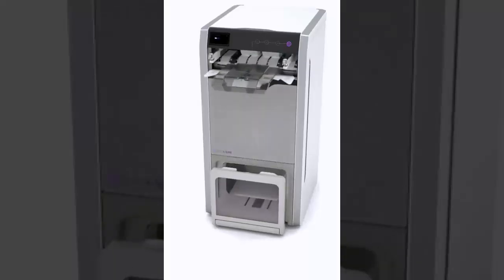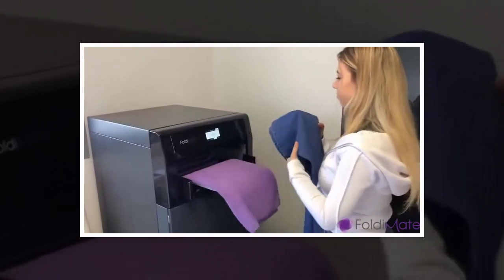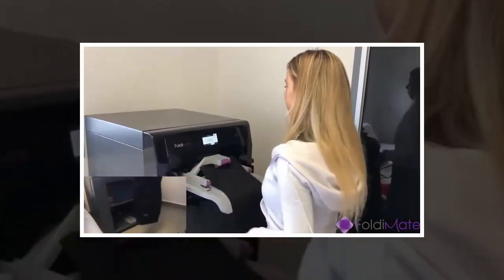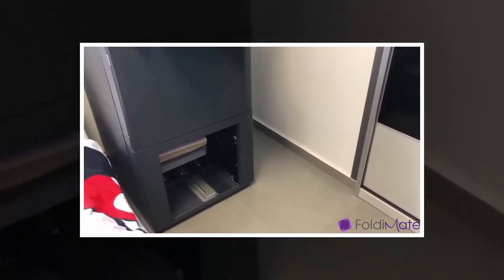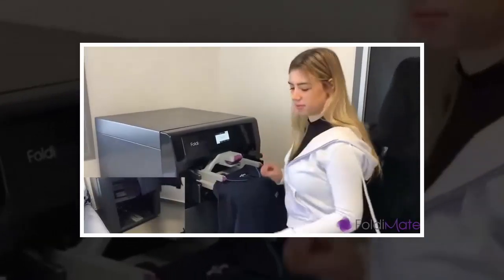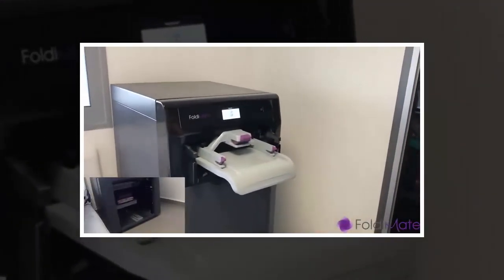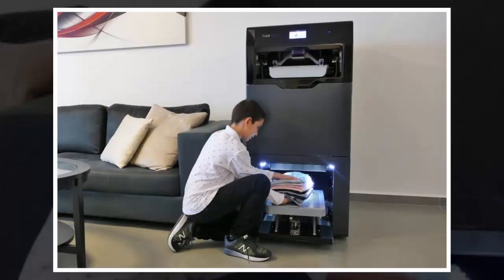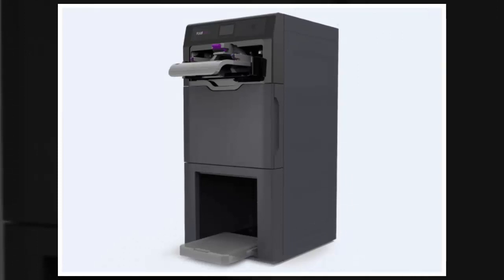Foldimate Finally Shows Off A Working Clothes Folding Robot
We featured the Foldimate two years ago, back when it was in the prototype stages and far from ready to get into people’s homes. Apparently, they’re finally out of the development stages and have graced CES this year with a fully-functional laundry-folding robot.